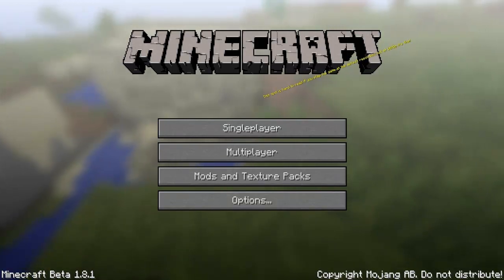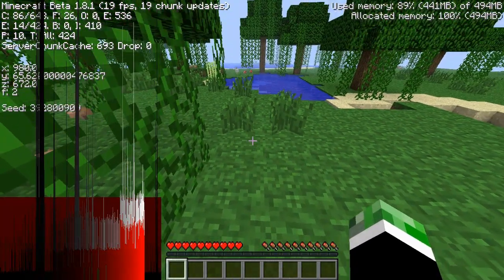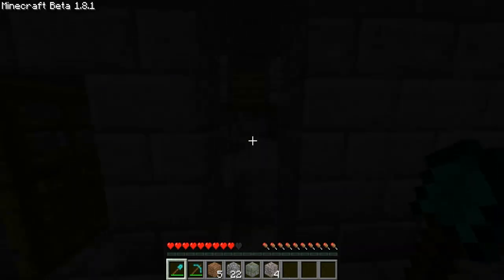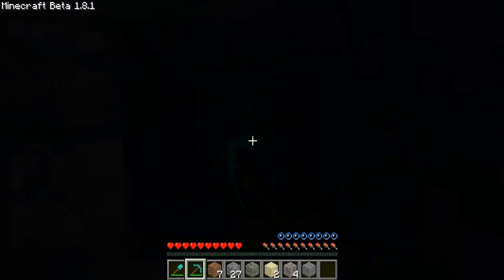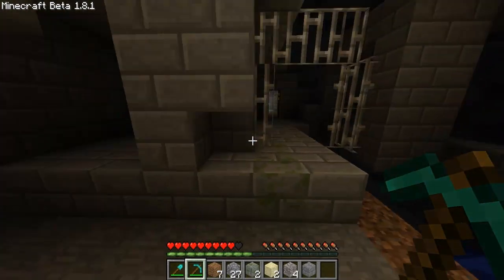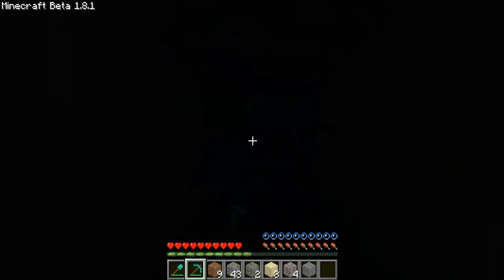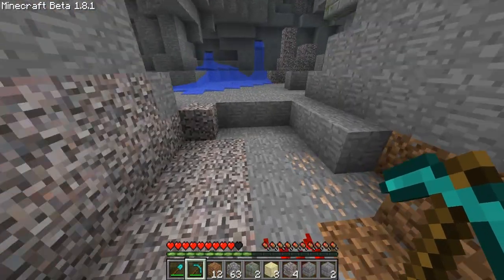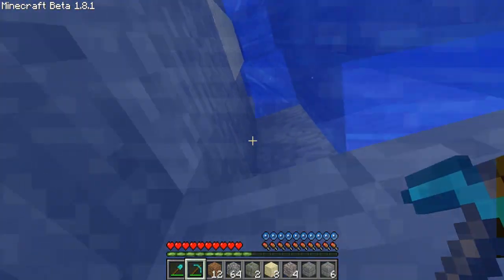Minecraft! - Stronghold Locator! (3rd Party Software)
First things first, sorry you can't see the application, but I asure you, it works fine!
Here is the link to the version I am using!

This is the first of my Mod and 3rd Party Showcase's
More to come! (Yes, this time I will do them!)